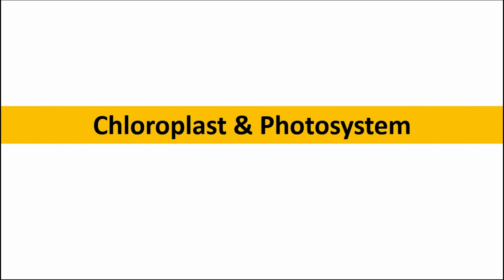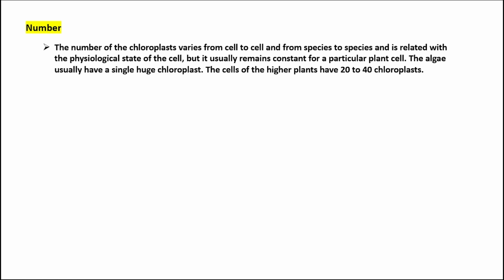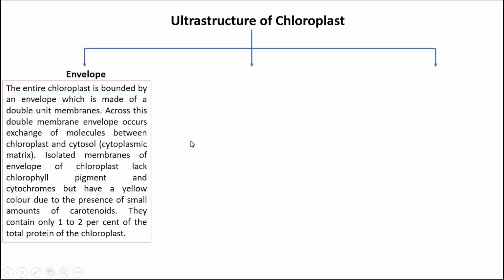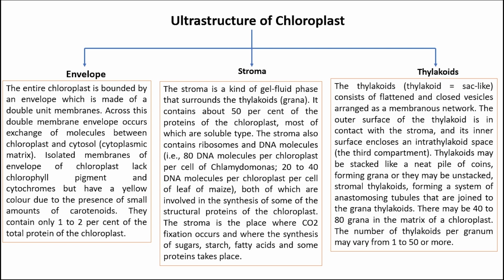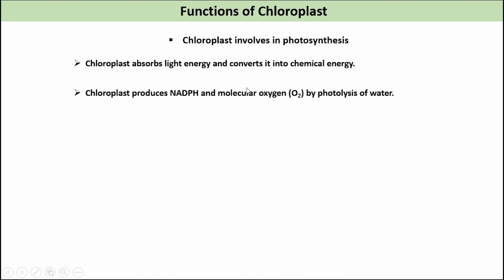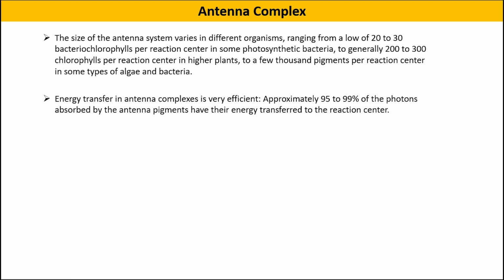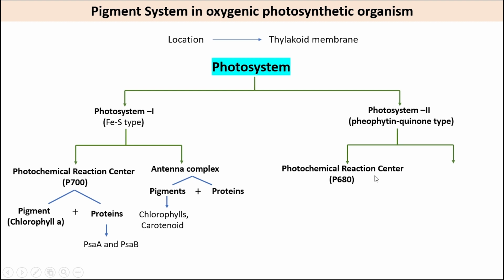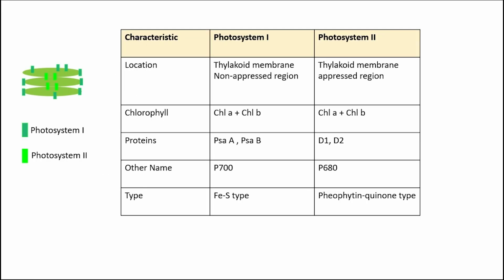6 # Photosynthesis-4 (Chloroplast & Photosystem)